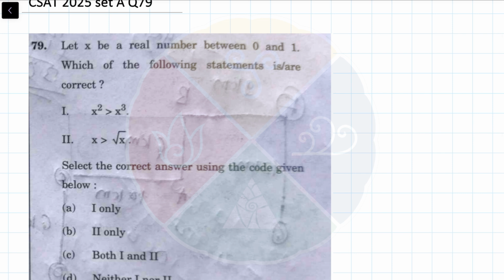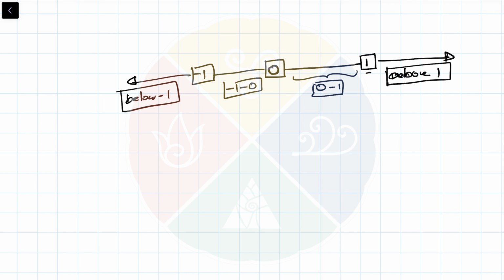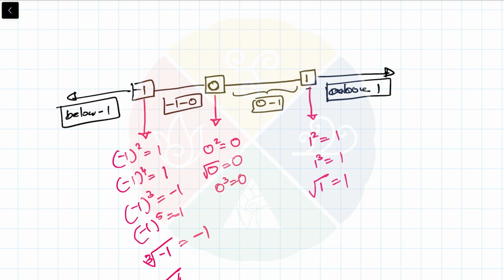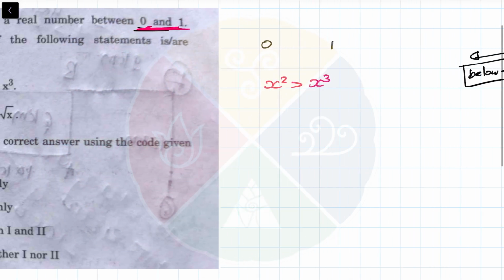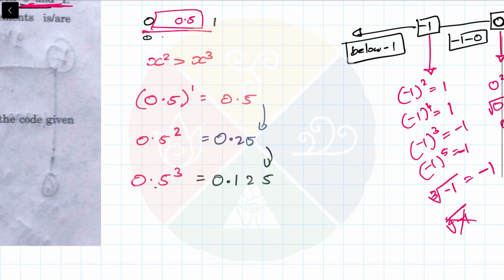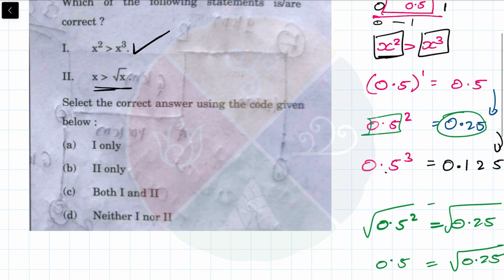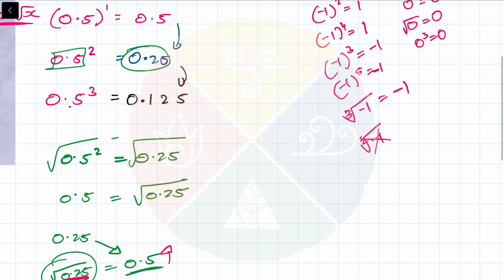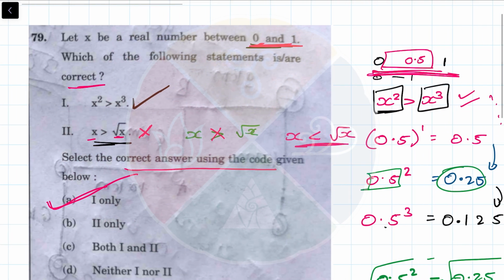CSAT 2025 set A Q79: Let x be a real number between 0 and 1. Which of the following statements is..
Solution: (a)